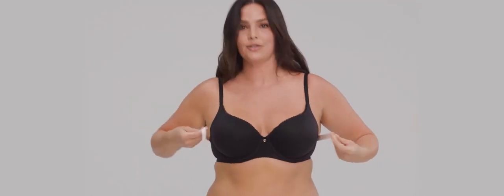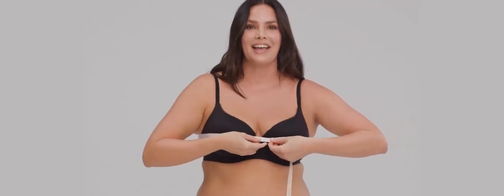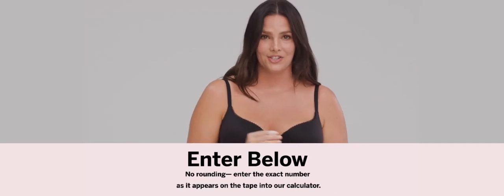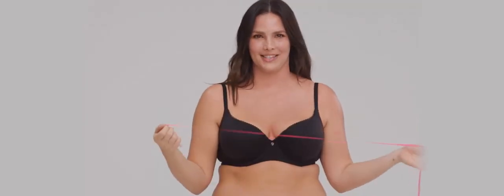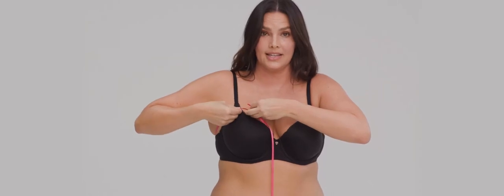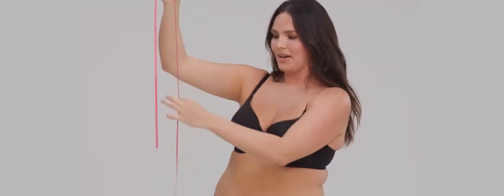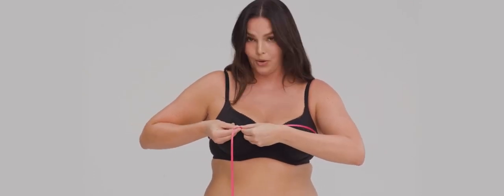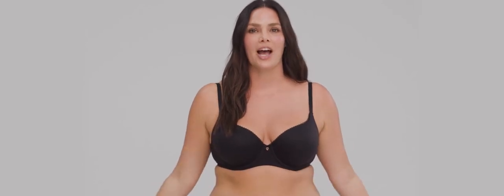Unlocking Confidence with Victoria's Secret Very Sexy Push Up Bra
Product link(1)